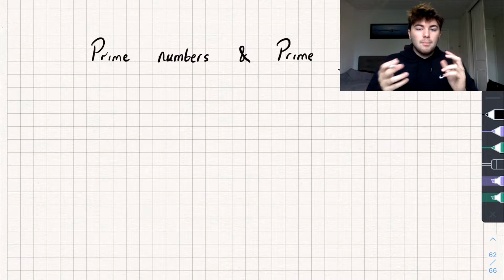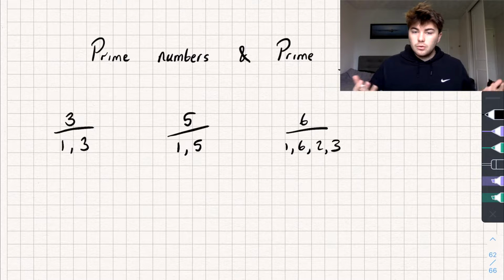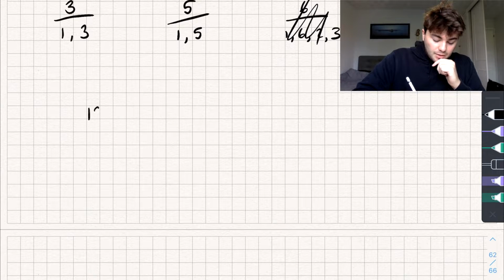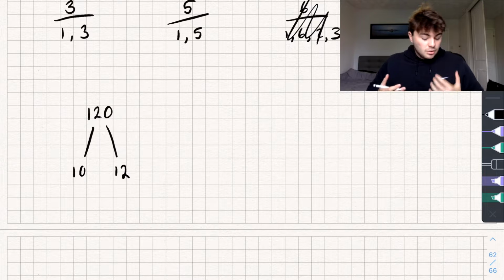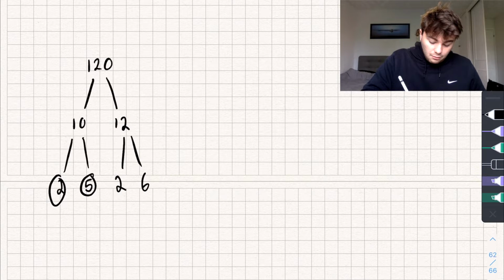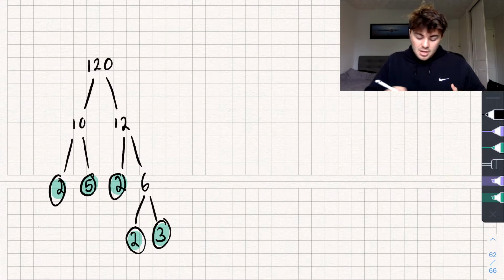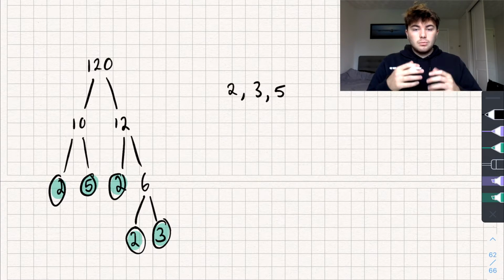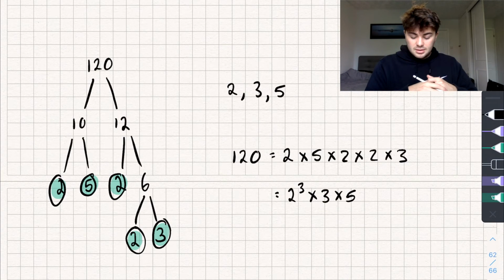Primes and Prime Factors | GCSE Maths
In this GCSE Maths video I explain what a prime number is, and how to find the prime factors of a given number.

0:00 Start
0:11 What is a prime number?
1:03 How to find the prime factors of a number
2:45 Expressing a number as a product of prime factors